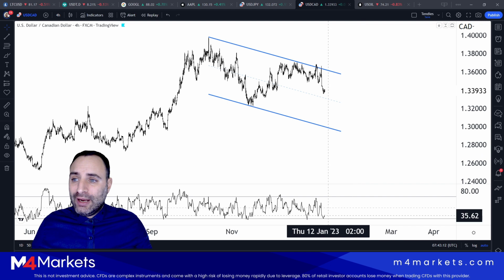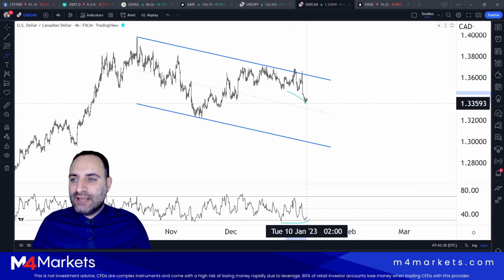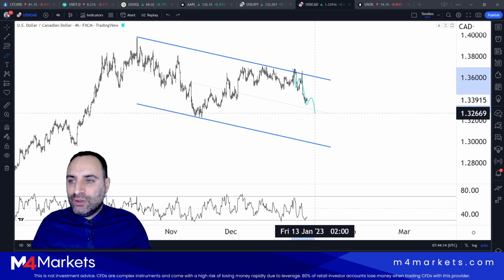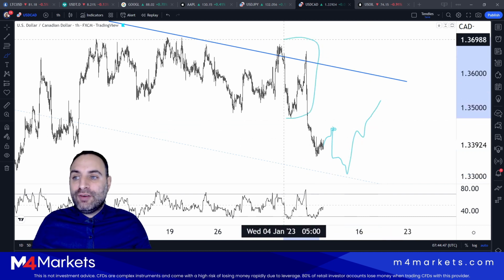M4Markets Daily Analysis: Euro & Loonie Trends Accelerate!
In today's Daily Analysis Stavros Tousios will reveal the technical reasons behind the trend acceleration in both EUR/USD and USD/CAD, and what we can expect next.

$EURUSD 00:10
$USDCAD 02:40